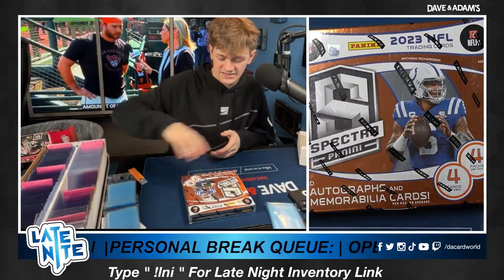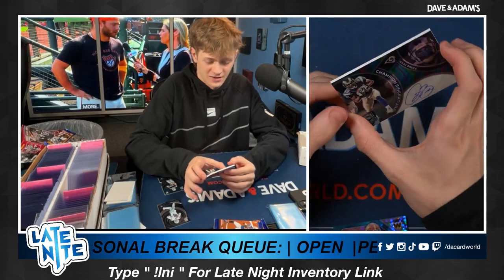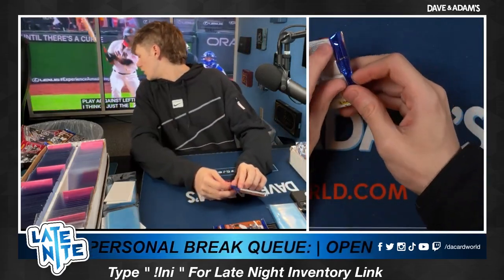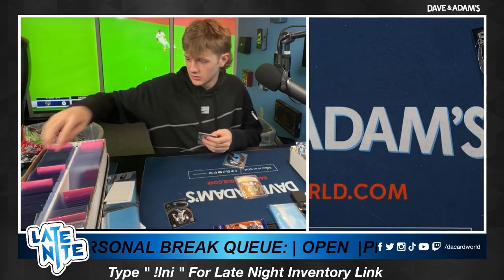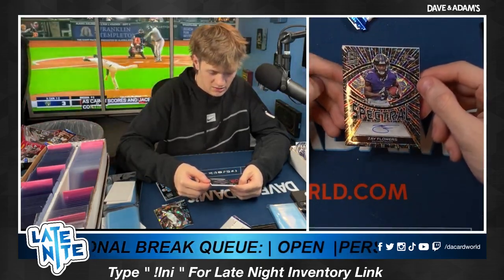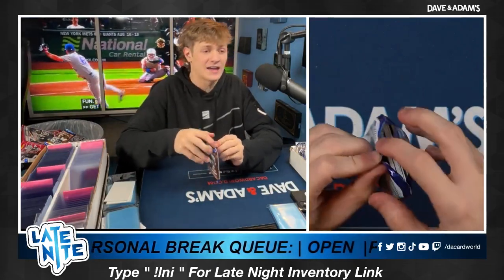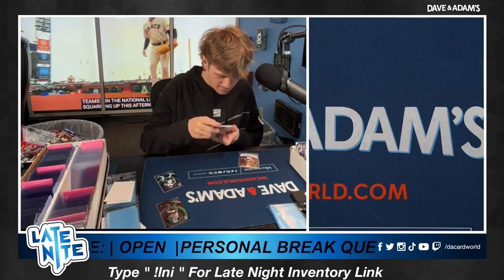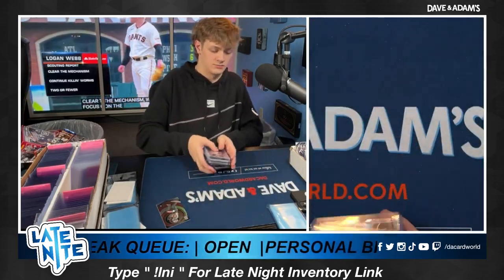Personal For Storm 4/12/24